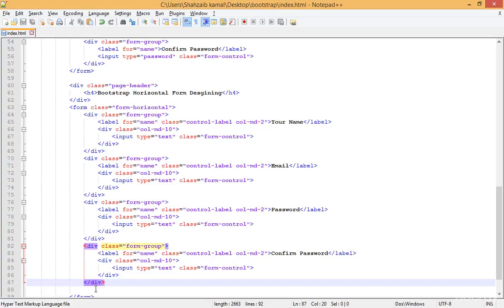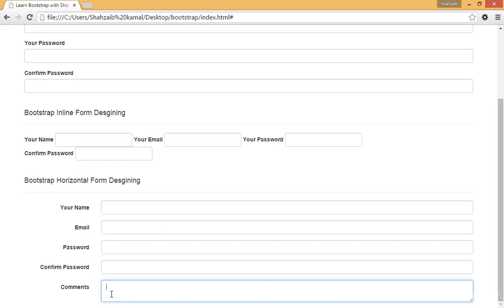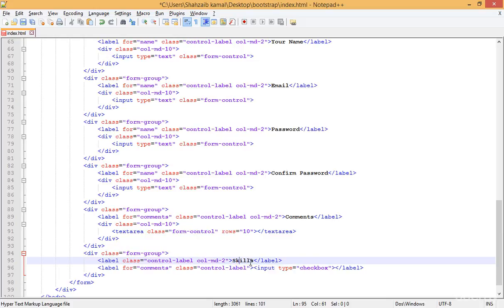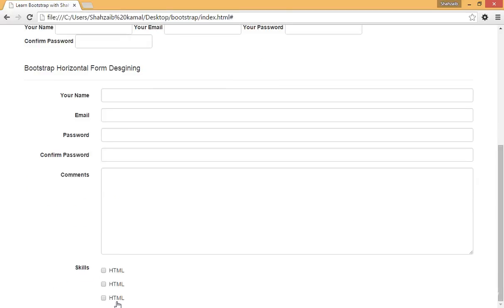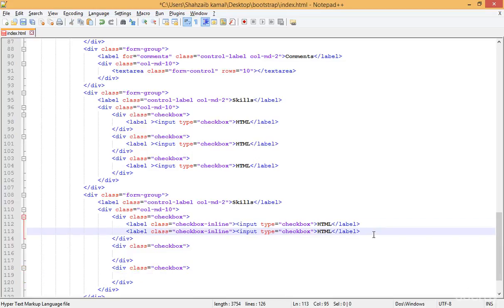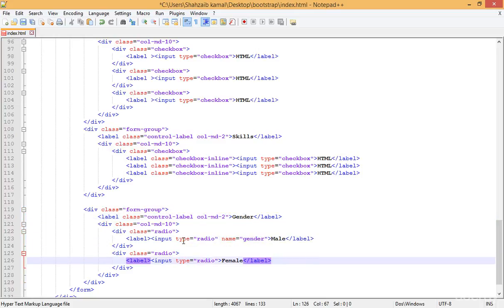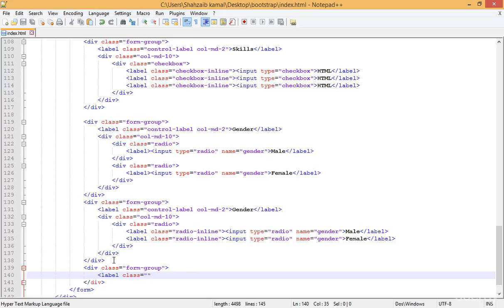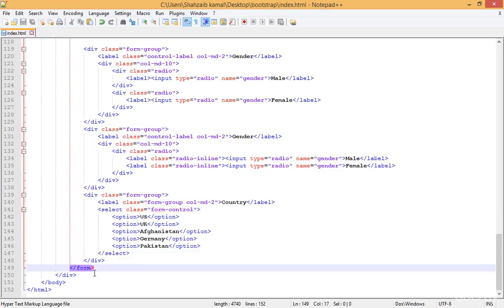Bootstrap Complete Course # 30/65 Horizontal Form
Subject : Horizontal Form

Bootstrap tools and elements
Before start downloading
Make a folder named as Bootstrap tools and elements